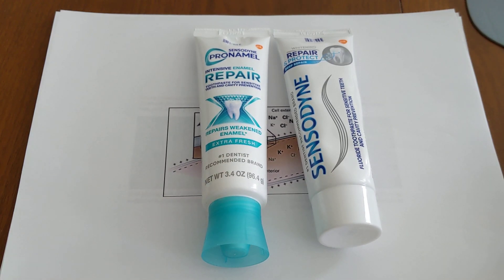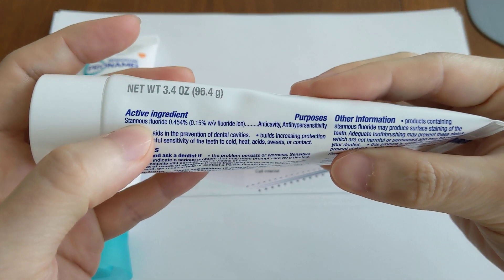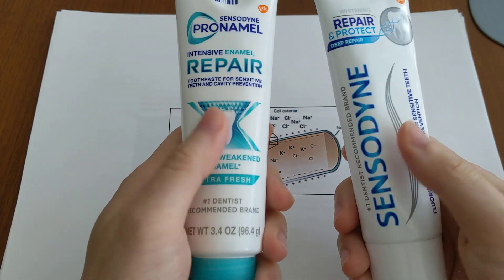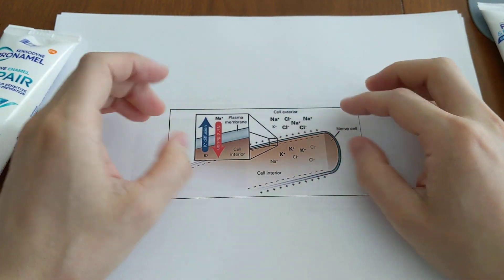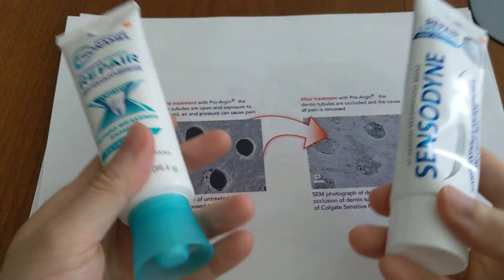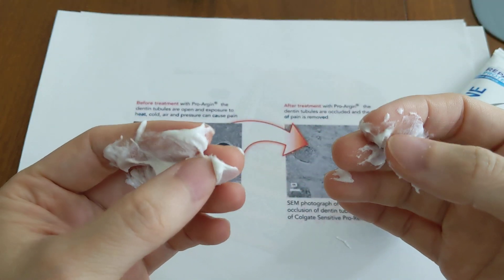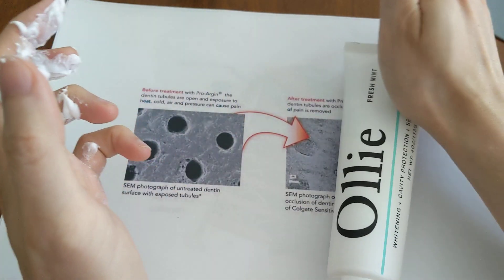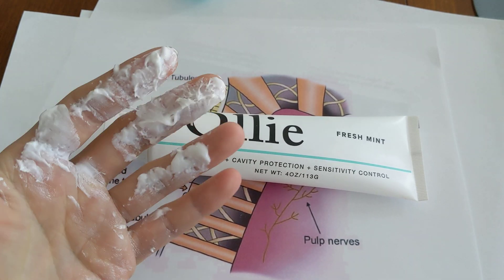Toothpaste with potassium nitrate and stannous fluoride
Is there a toothpaste with both potassium nitrate and stannous fluoride? We'll explain why but most importantly we'll demonstrate an experiment where we mix two toothpastes, a potassium nitrate one with a stannous fluoride one to see what happens.

0:00 Intro
2:25 How each one desensitizes teeth
3:20 Experiment combining both ingredients